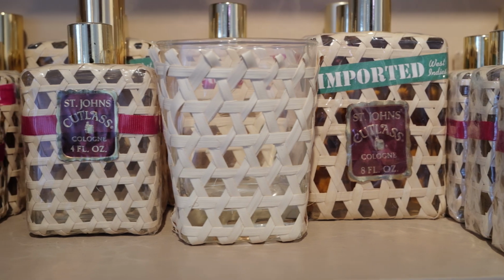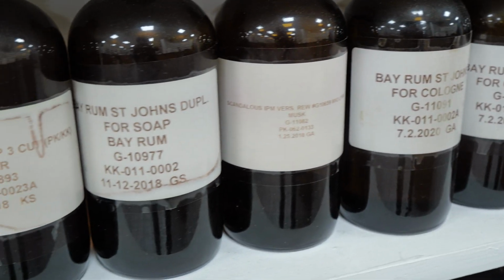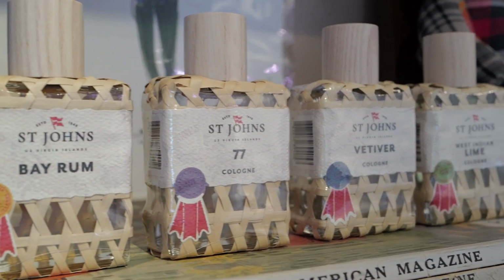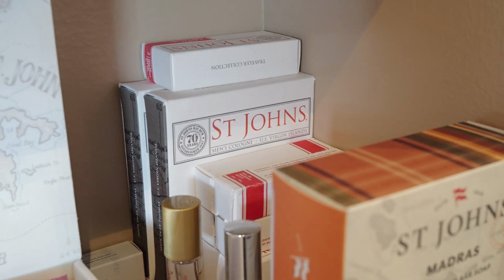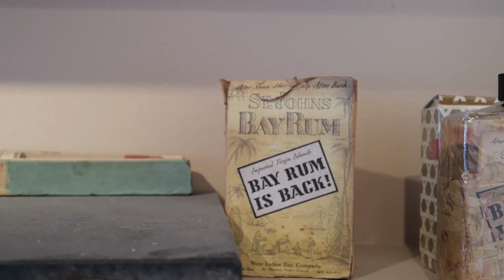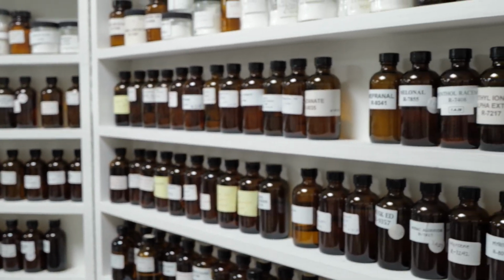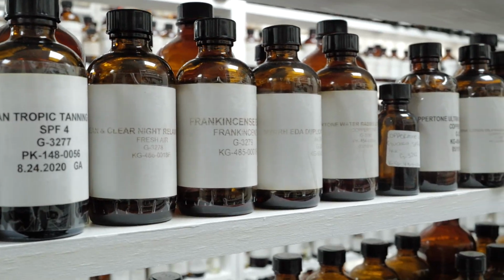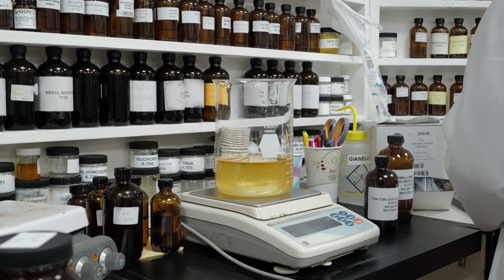Turning Caribbean Bay Rum into a Best-Selling Fragrance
Video by Jeffreys Inc.
Edited by Jack Furtado

Seventy-five years ago, in the US Virgin Islands, US Navy Officer Captain John Webb had the idea of blending the local bay rum with the island's tropical bay leaf oils and spices. This concoction. CEO Rhys Moore told me that rum is no longer allowed to be used in fragrances, yet their signature Bay Rum fragrance is still as close to the original recipe as possible. From its beginning, it was a hit. This is its story.